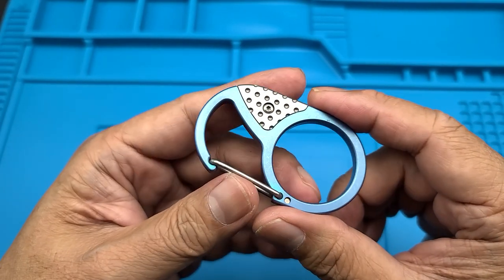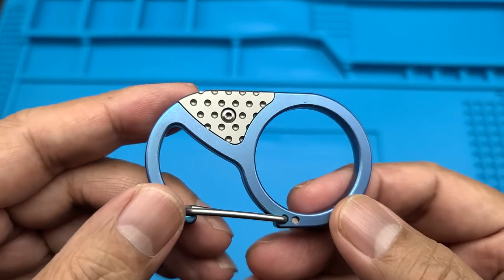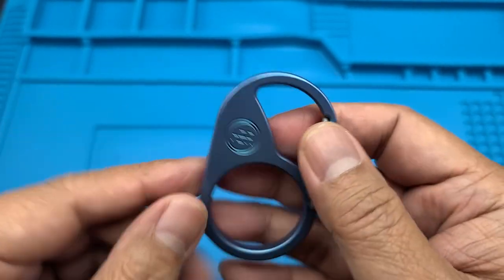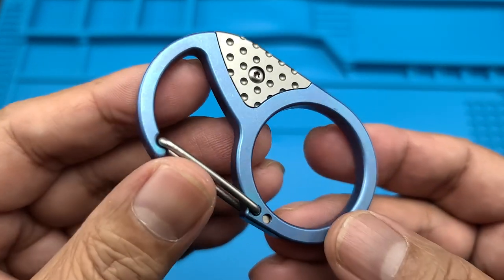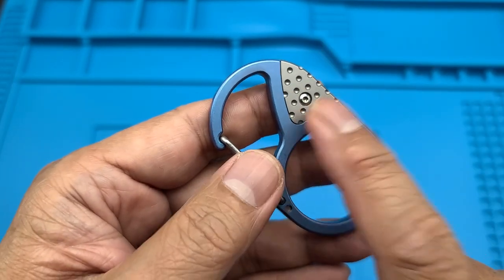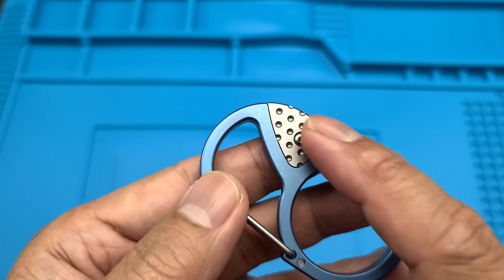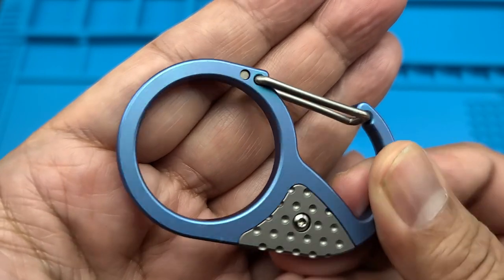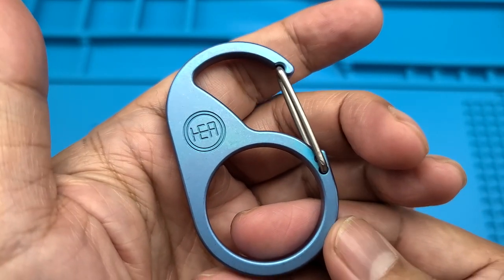Just A Cool Carabiner!